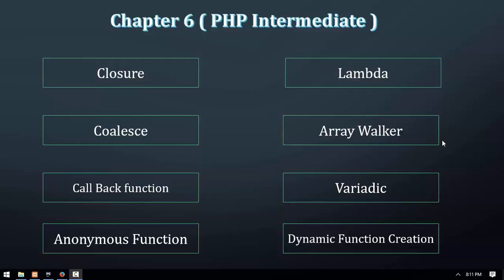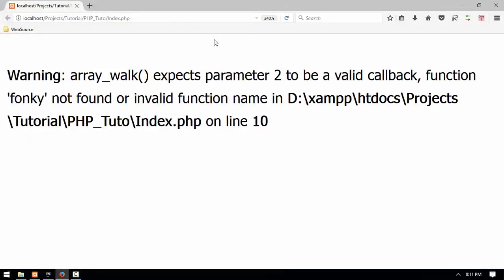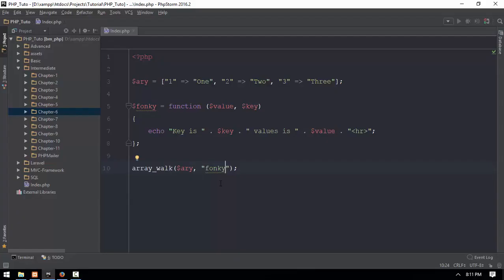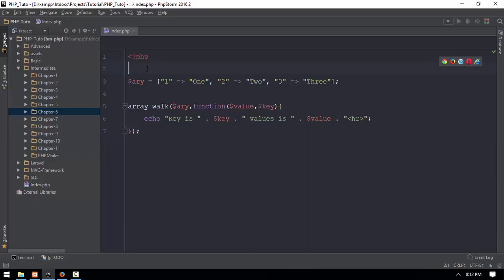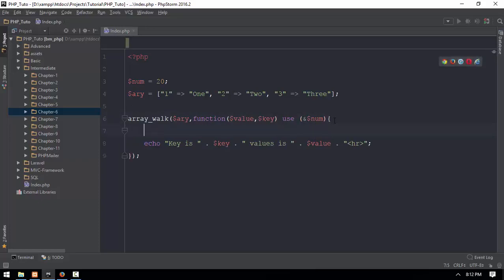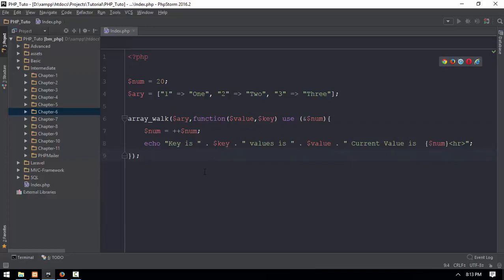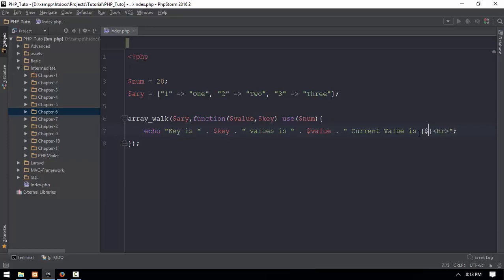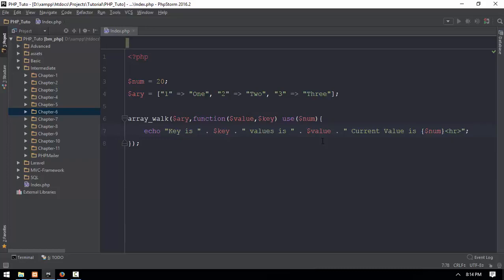51 Array Walker And Lanbda Closure